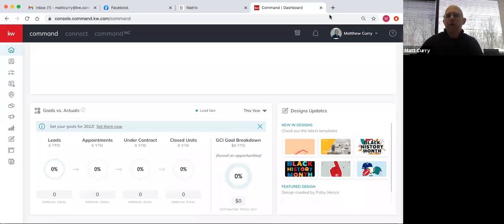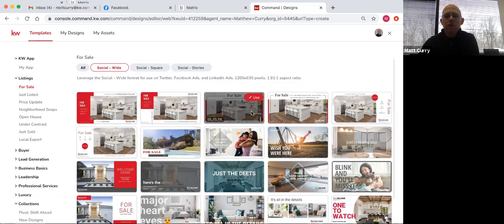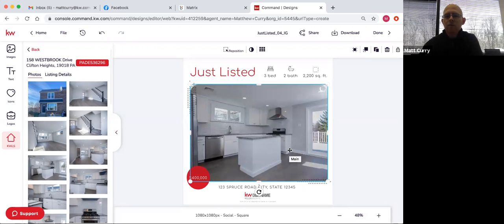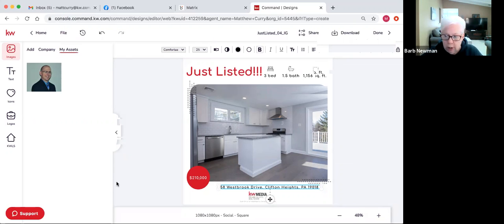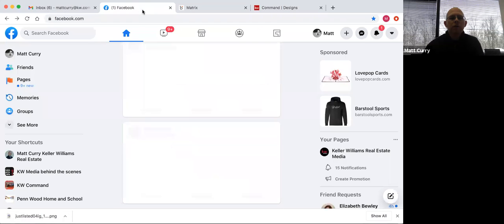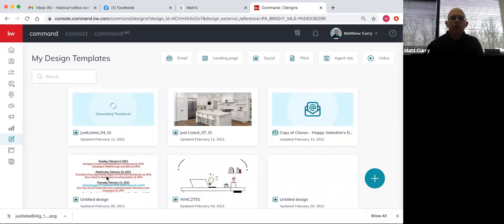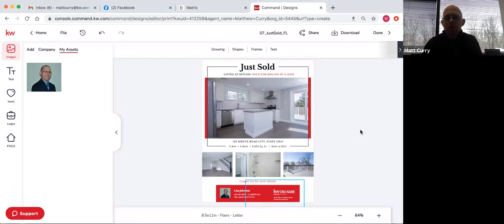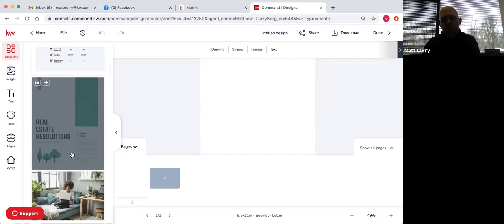Market Center Tech Director: Designs in Command Class